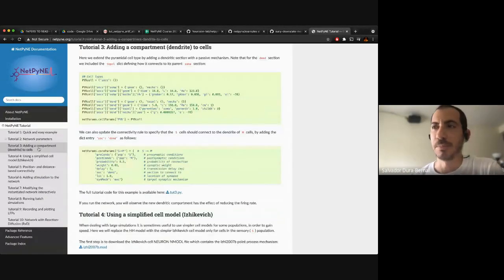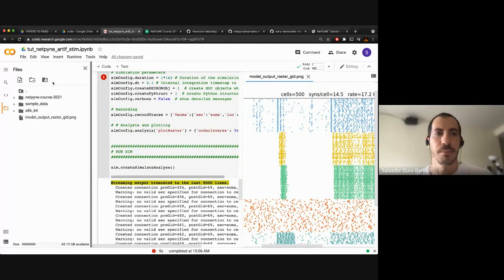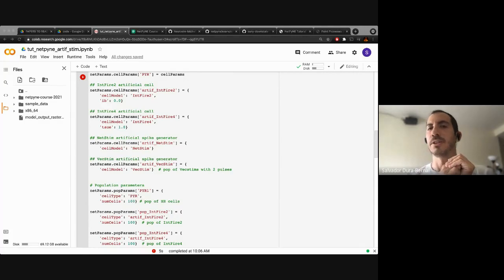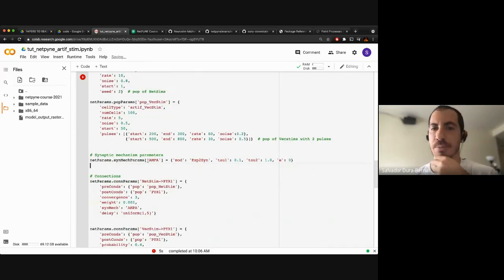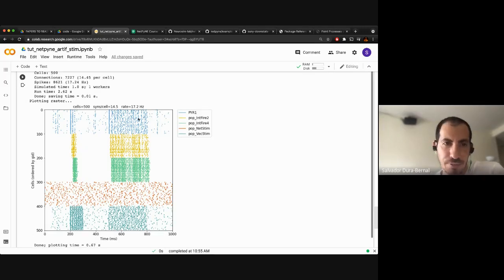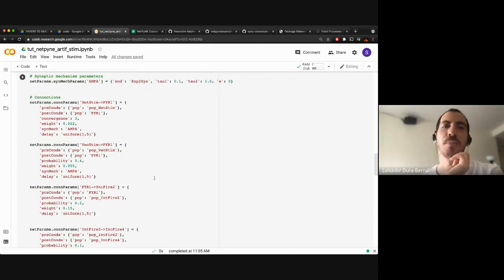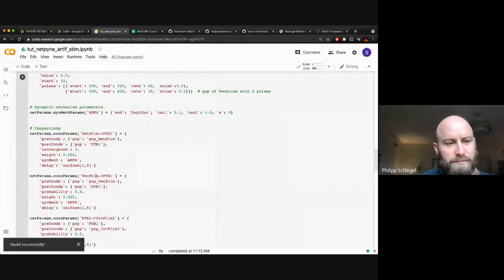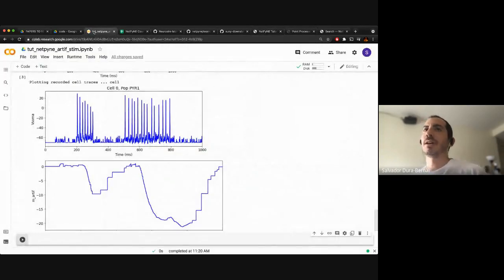NetPyNE2021 16 NetPyNE tutorials 3-5